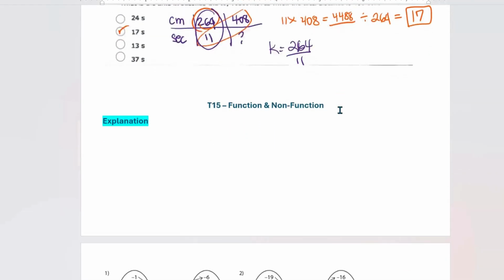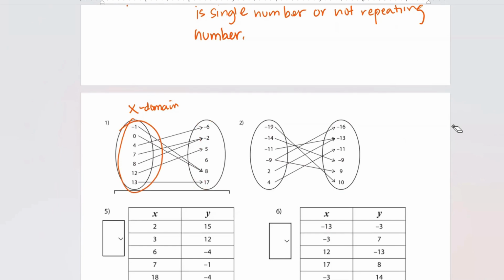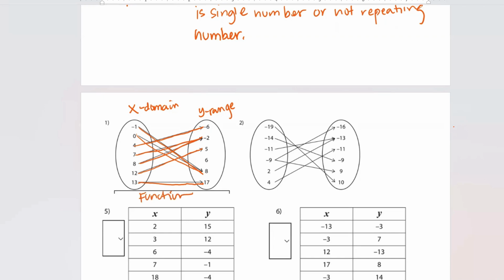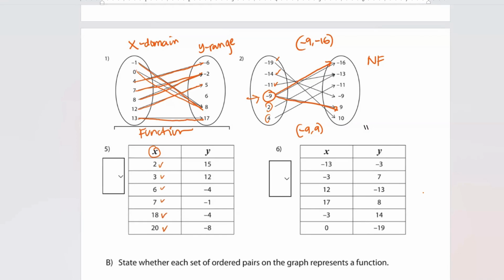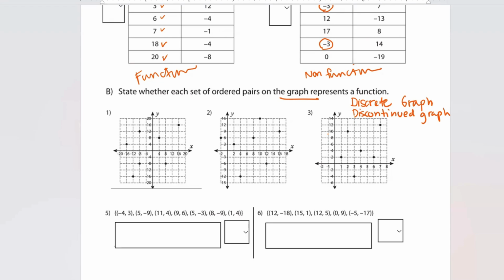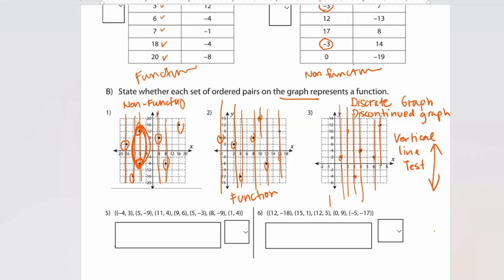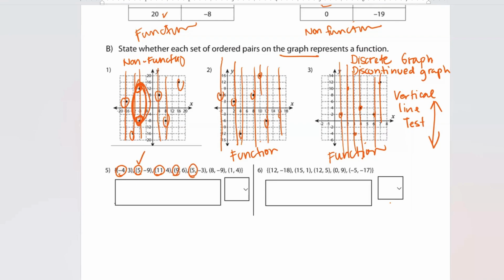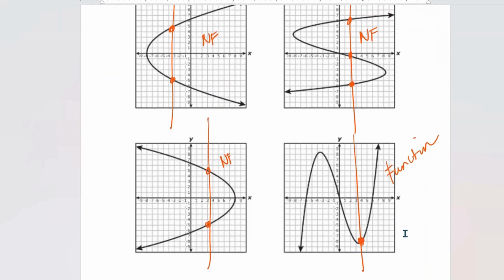ALGEBRA STAAR: Is It a Function? 🎯 Tables, Graphs, Equations & Words Explained!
🎯 Is It a Function? | Tables, Graphs, Equations & Words Explained!
Ever wondered how to tell if something is a function or not? 🤔 This video makes it crystal clear!
We break down the concept of functions vs. non‑functions using multiple representations so you can truly understand—not just memorize.
✅ In this lesson, you’ll learn:

📊 How to identify functions using tables
📈 Using graphs (Vertical Line Test made easy!)
✏️ Understanding functions from equations
🗣️ Analyzing word descriptions and real‑life situations
🧠 How all representations connect to the same concept

Perfect for middle school, high school, college students, or anyone preparing for TSIA, TExES, or classroom assessments. This video builds deep understanding and boosts confidence fast! 🚀
📚 If you can see it, read it, and explain it—you understand it!